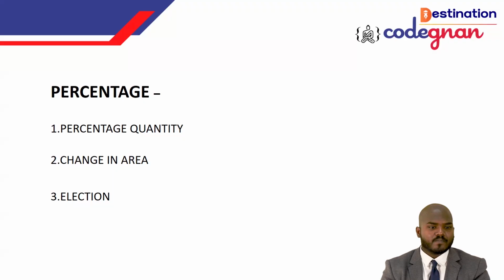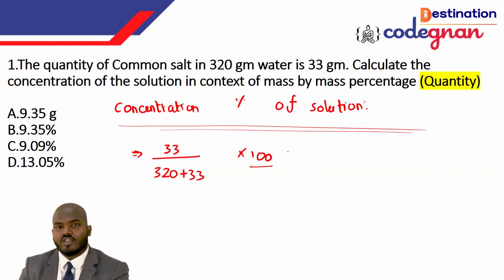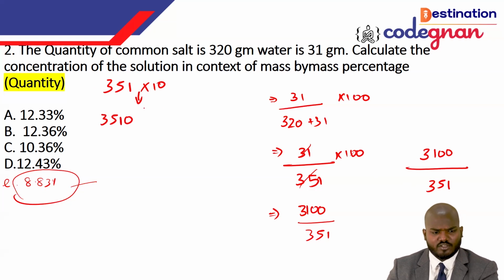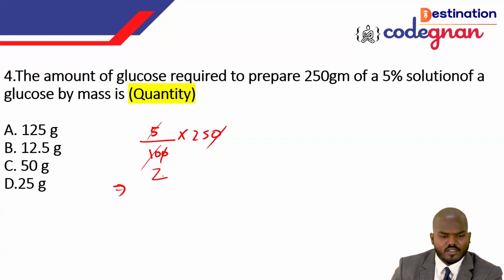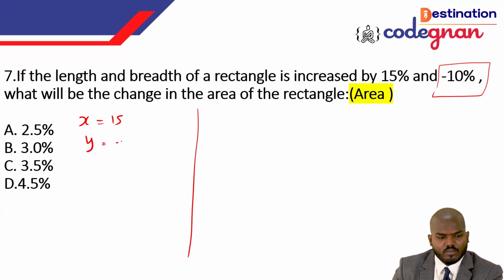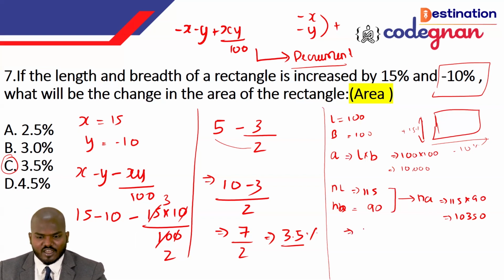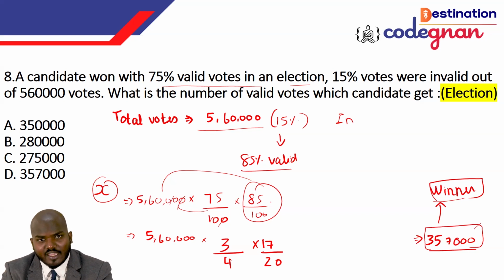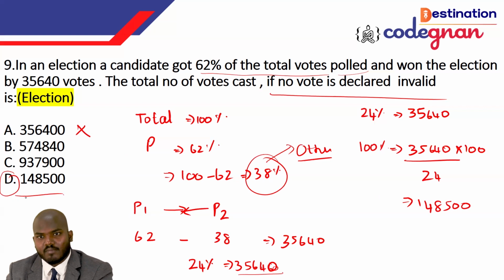Playing with percentages | Percentages - 3 | CSR session day - 9